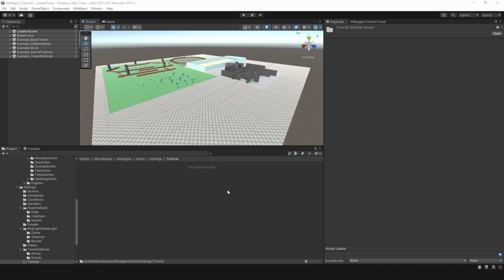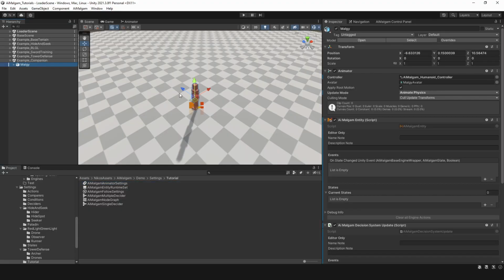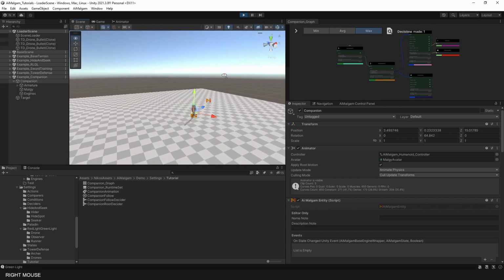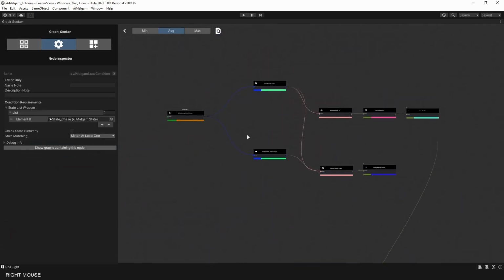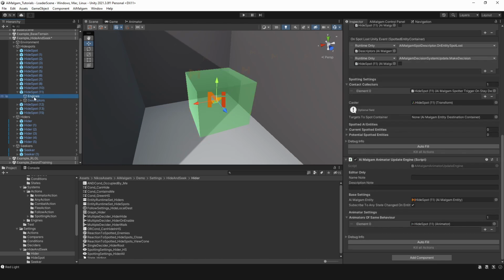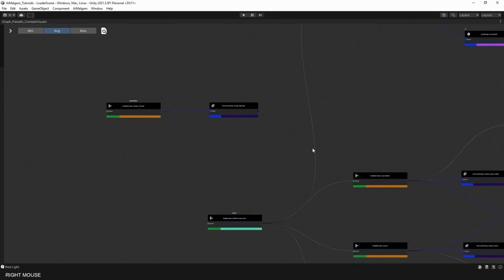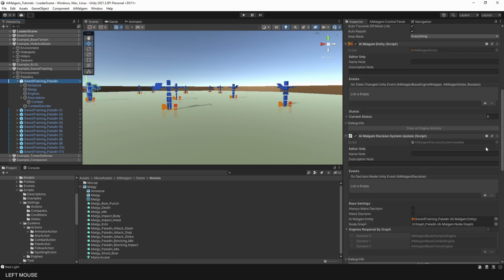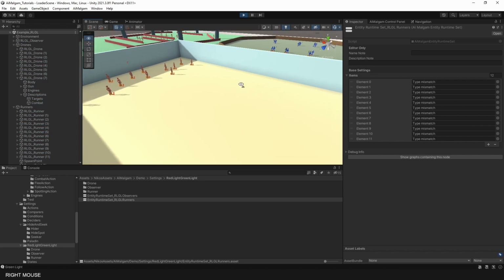AiMalgam Tutorial - AI Setup, Graph Debugging and Demo Explained #5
Create AI for AAA or smaller game titles for any game genre out there with a scalable, performant and maintainable AI system that fixes the issues of classic AI patterns!

Classic AI patterns, such as behavior and decision trees usually force you to traverse the entire decision tree to execute (simple) actions...
This is a huge waste of performance, since many actions like entity spotting or movement can in theory run independently.

AiMalgam solves those issues by separating the decision-making process from action execution, while also providing support for event driven implementations!

Chapters timestamps:
00:00 Introduction
00:38 Setup a new AI behavior
11:21 Testing & Debugging the new AI behavior
12:31 Demo setups overview
13:55 Explaining & Debugging the Hide&Seek AI
28:08 Explaining & Debugging the Paladin Combat AI
35:45 Working with Animation Events
37:39 Explaining the "RLGL" Drone & Runner AI